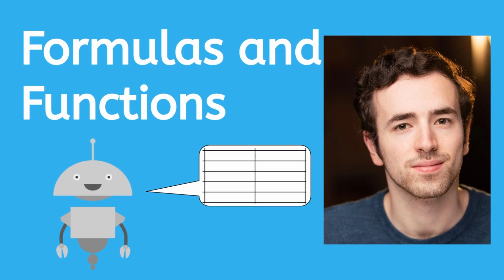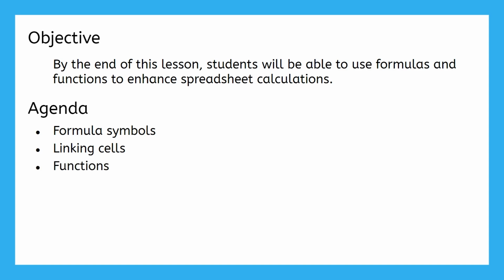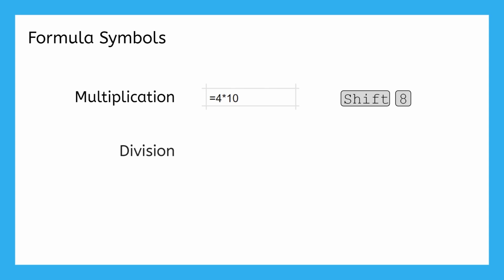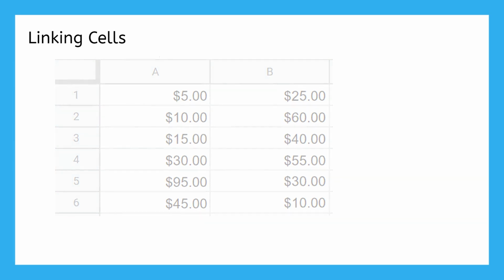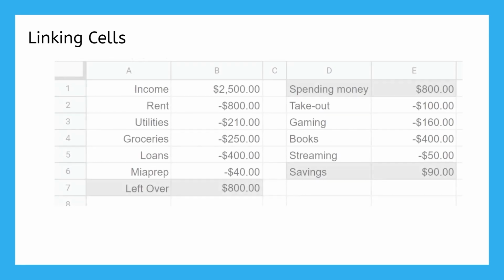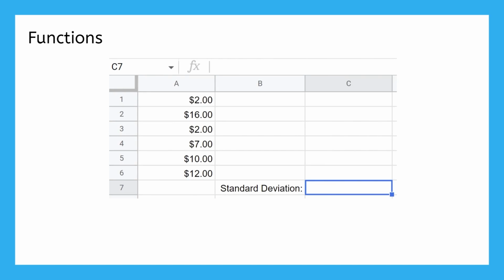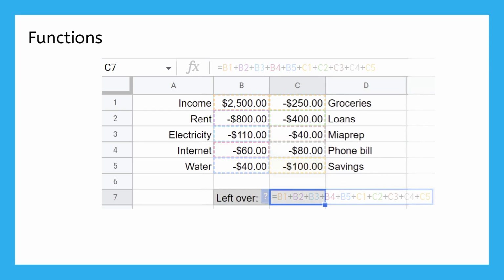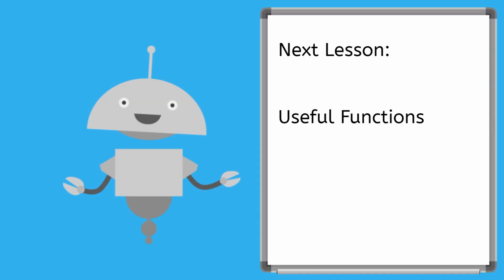Formulas and Functions - Finance for Teens!